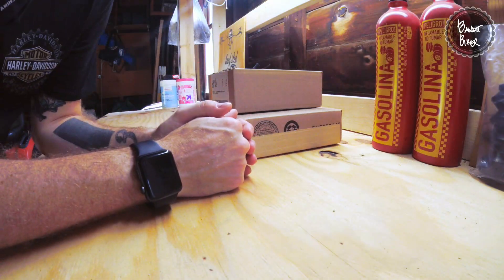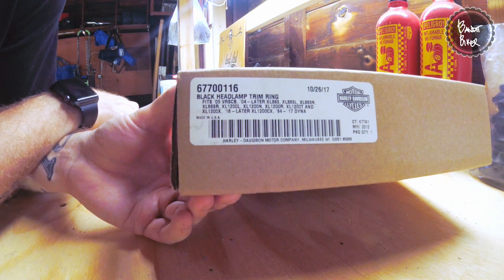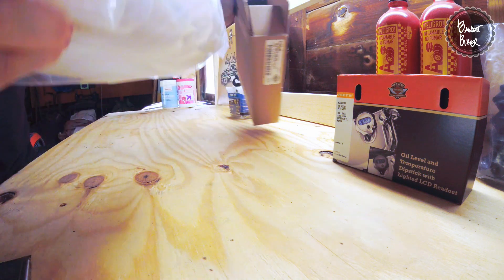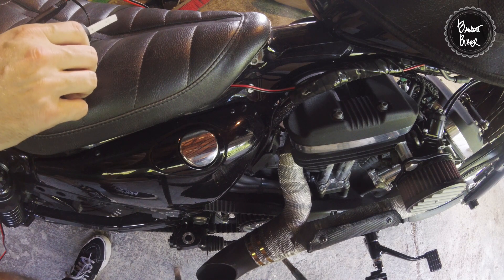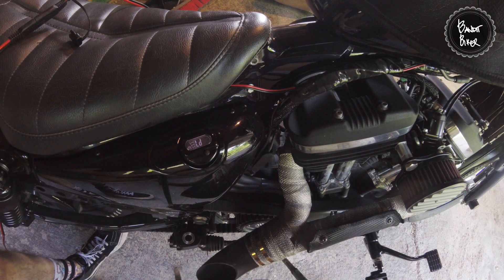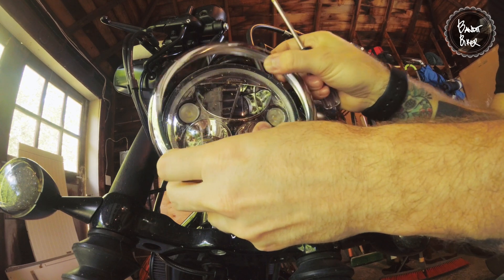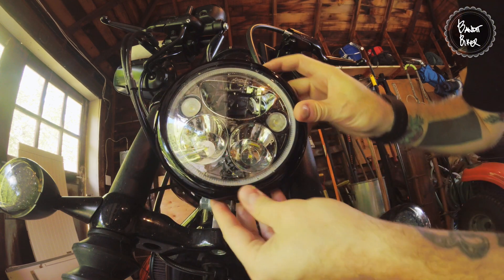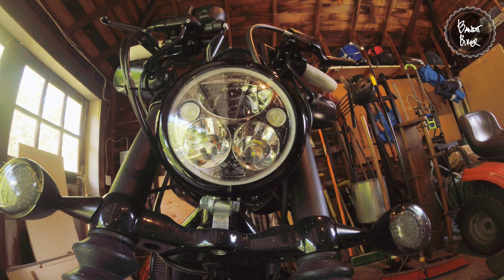Harley Davidson Sportster headlight trim ring and temperature dipstick install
Northeast Motovlogger 🎥
2014 Harley-Davidson Forty-Eight 🏍
Hudson Valley, NY, USA 🇺🇸

INSTALLED MODIFICATIONS (in this video)

MUSIC

Figure Machine - XLFlow-R4 Classic - Sportster Air Cleaner with 4" K&N Filter and Ribbed Face - Black Denim — Discontinued (comparable to the DK Customs 425 HiFlow)
Magnum Shielding 38" BP E-Z Align Single Front Brake 35° 10mm
TC Bros. EFI Tank 3.3 Gal (custom painted by Alex Heir
Tire Ink Paint Pen

Vest — Crank and Stroker - Preacher Black Heavy 18oz. Denim Motorcycle Vest